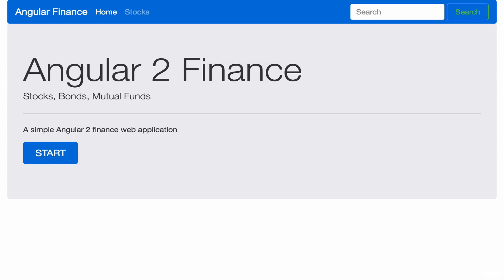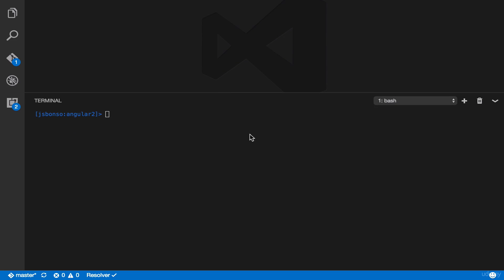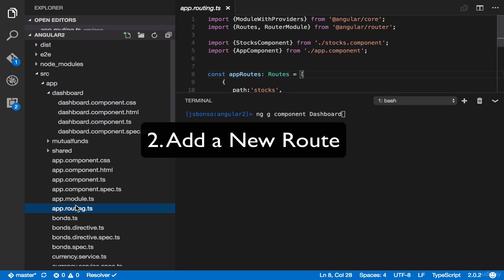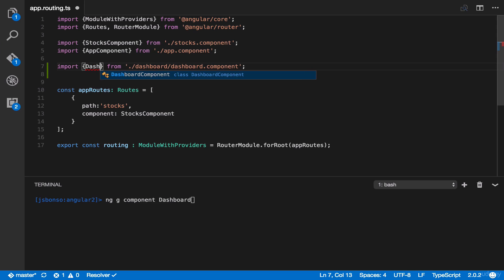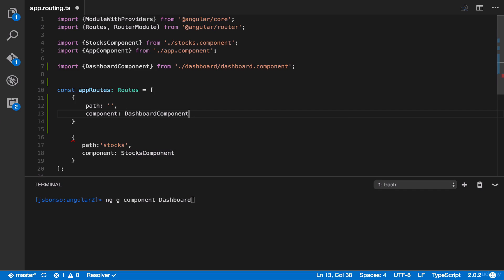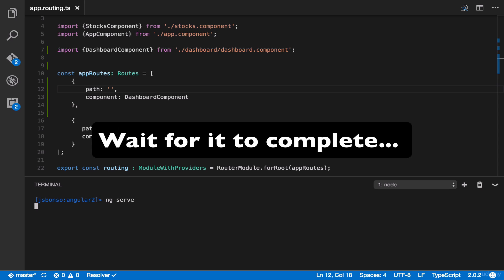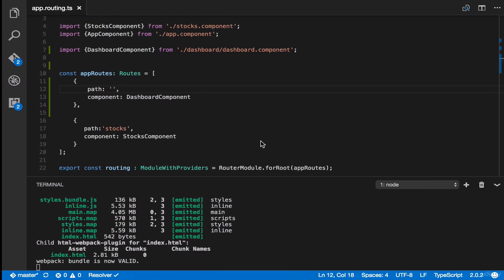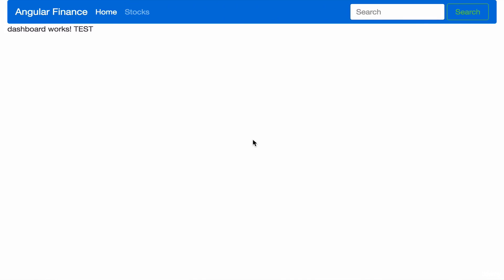Bootstrap Lecture 6 - How to Create a Dashboard Page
In this lecture, we will learn how to create a dashboard page using Bootstrap.